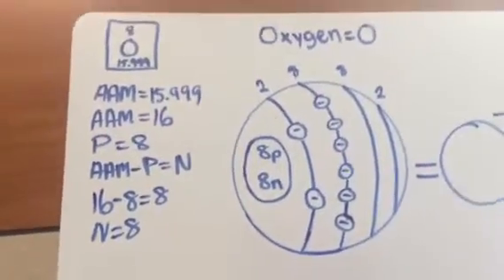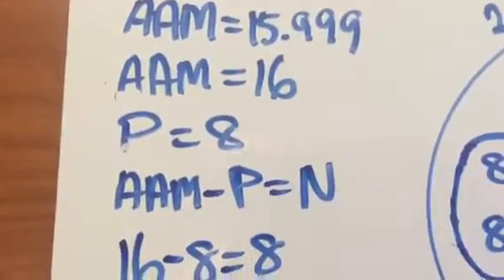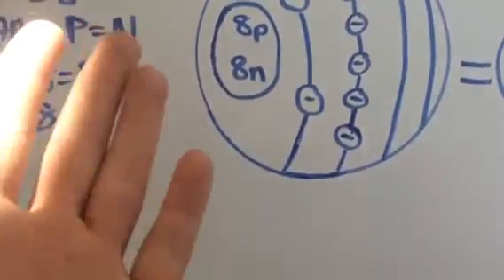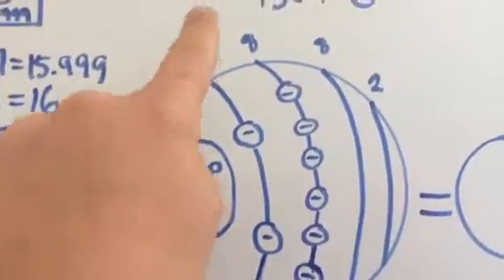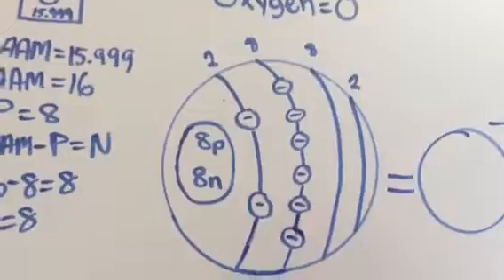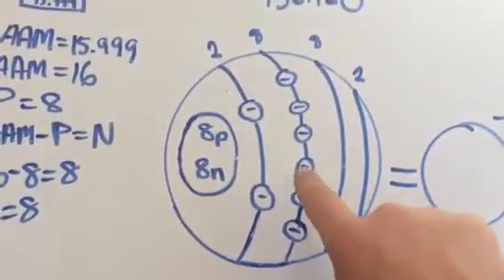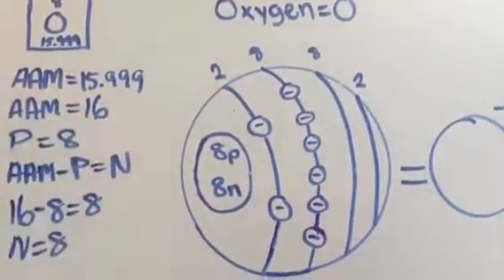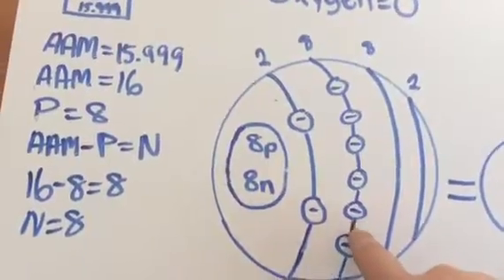Hannah Hoeptner Per 5